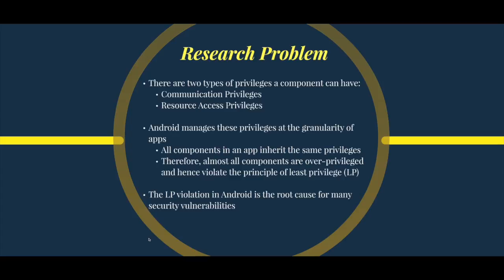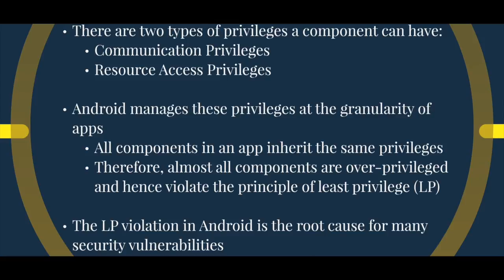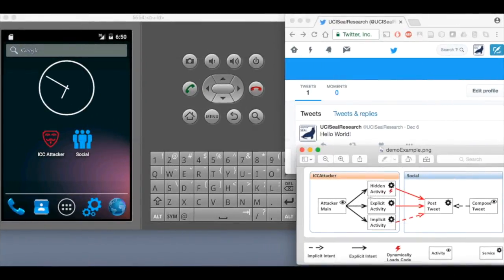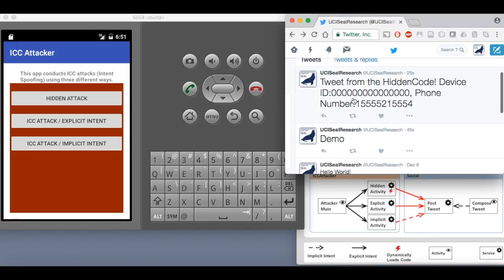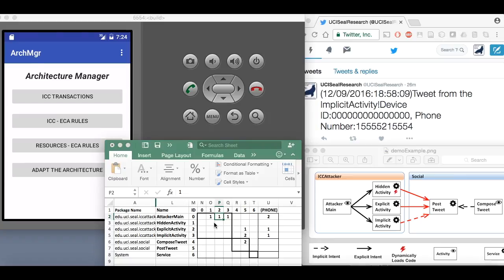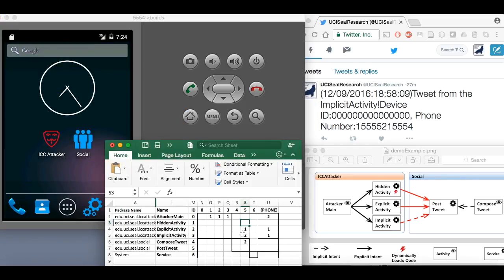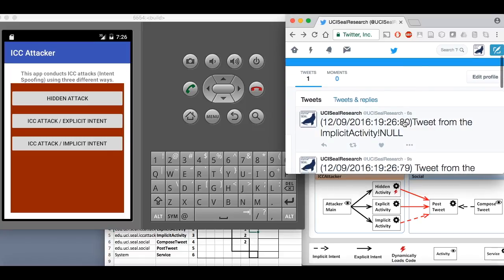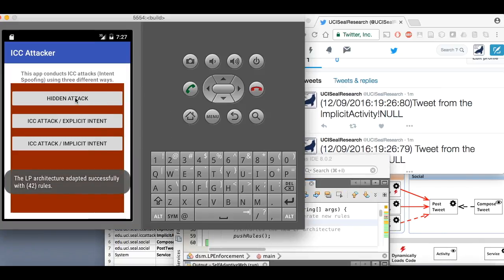DELDroid:Determination and Enforcement of Least Privilege Architecture in Android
DELDroid is an automated system for determination of least privilege architecture in Android and its enforcement at runtime.